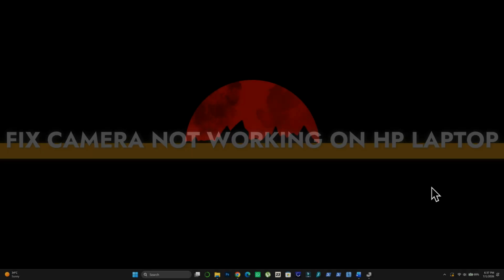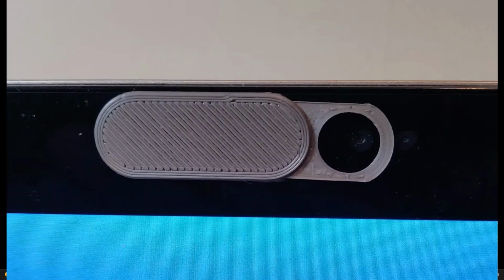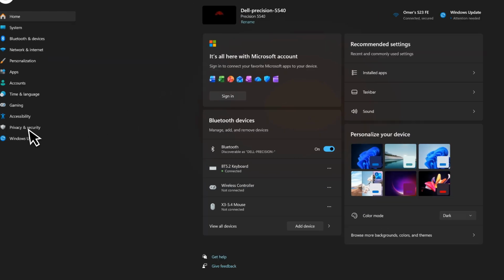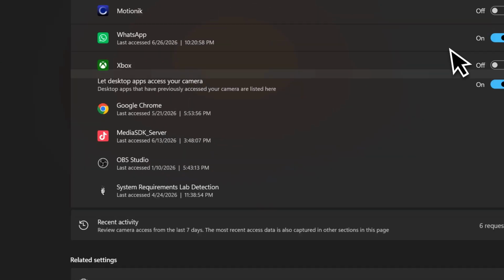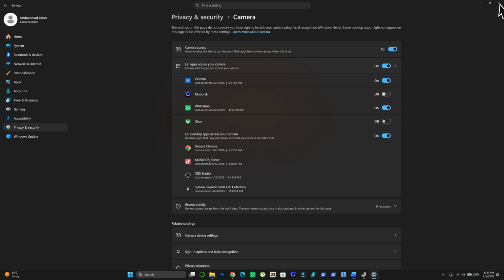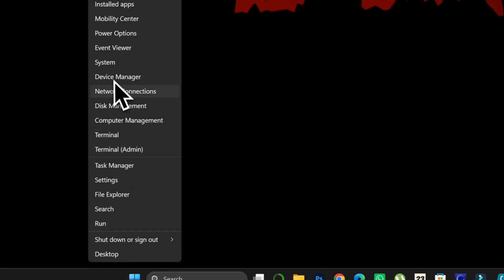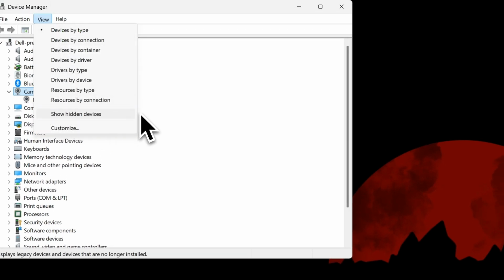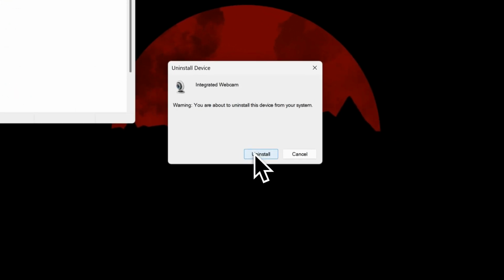HP Laptop Camera Not Working? Fix It on Windows 10 & 11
Is your HP laptop camera not working on Windows 10 or Windows 11? In this tutorial, you'll learn how to fix common webcam issues, including a camera that's not detected, shows a black screen, or isn't working in apps like Zoom, Microsoft Teams, or Google Meet.

Follow these step-by-step solutions to get your HP webcam working again.